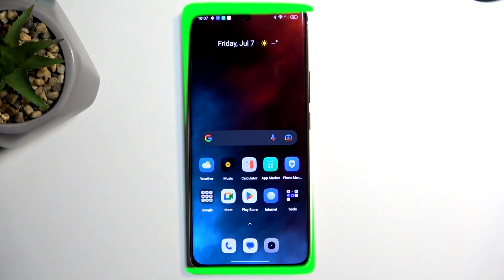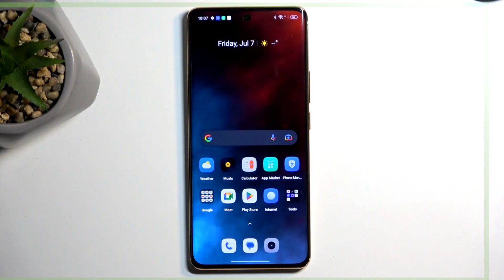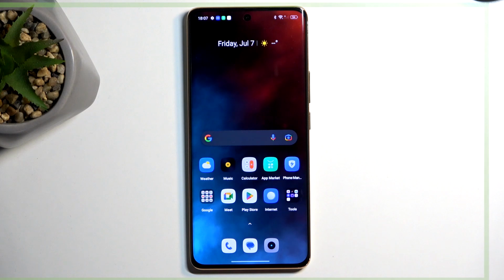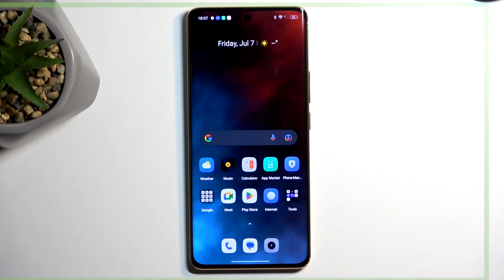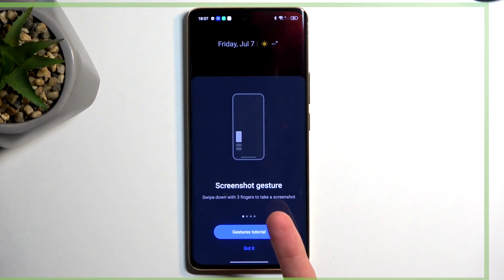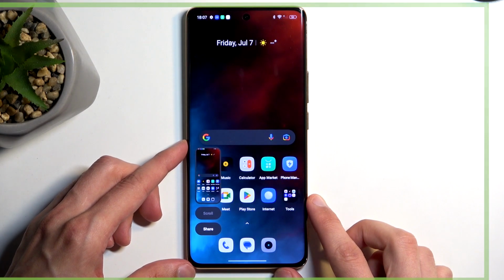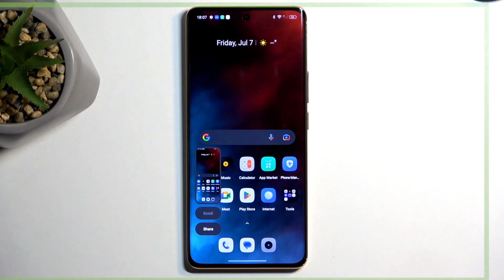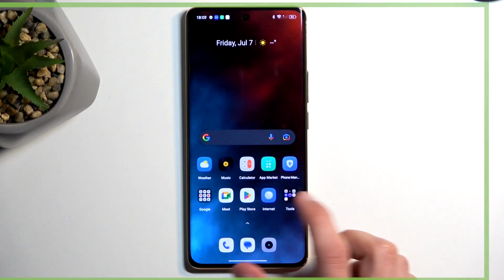REALME 11 Pro – How to Take Screenshot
With the REALME 11 Pro, taking screenshots is fast and efficient—perfect for saving anything from messages to game scores. In this guide, we cover multiple ways to capture your screen instantly.

✅ How to screenshot on REALME 11 Pro?
✅ How to take a quick screenshot on REALME 11 Pro?
✅ How to use buttons or gestures to capture screen?